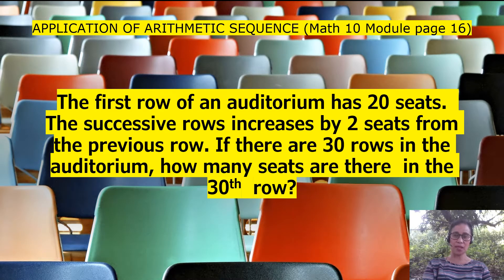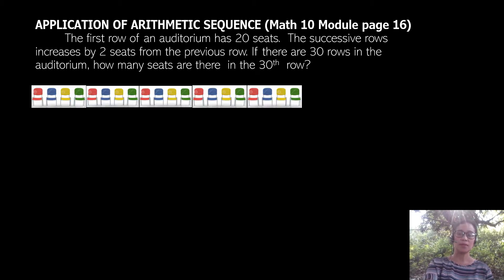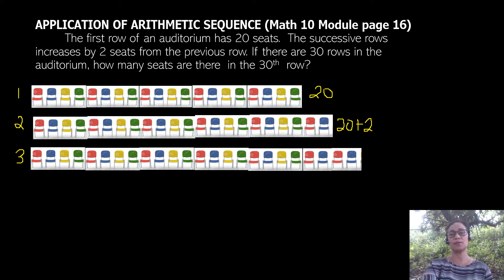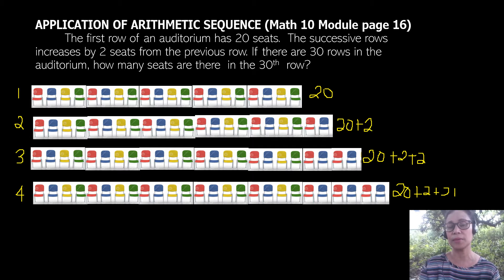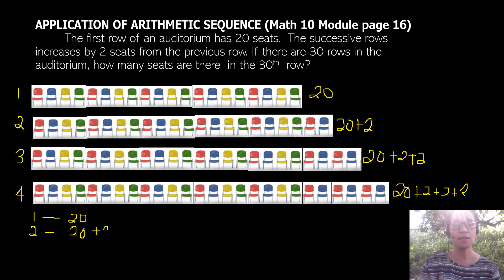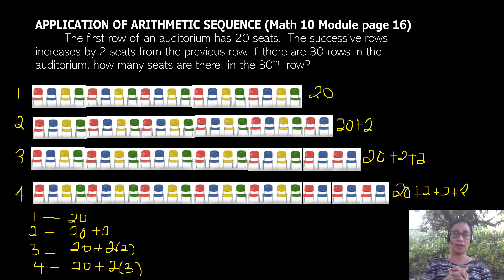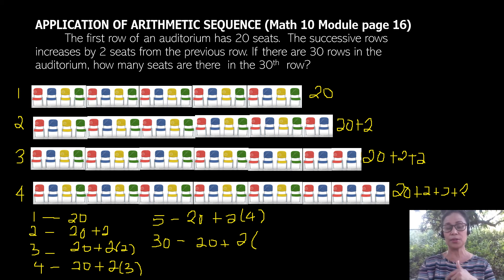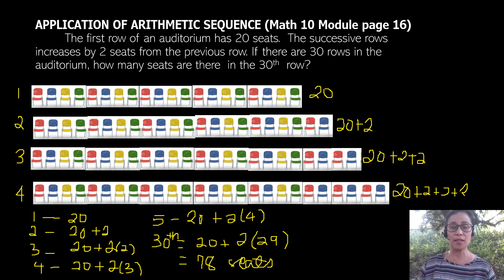Q1 W5 Application of Arithmetic Sequence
Explanation example 1 on page 16 of Math 10 ,1st quarter module.